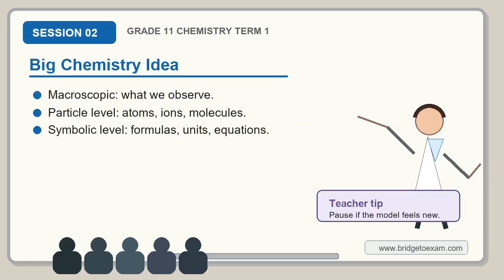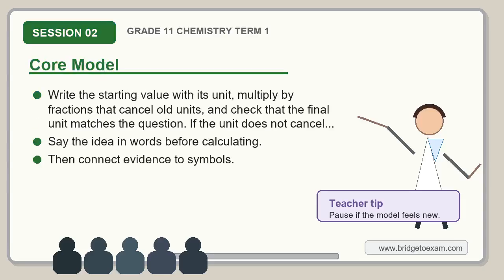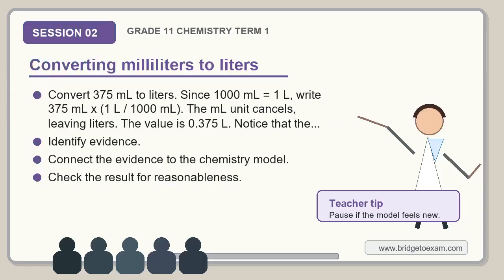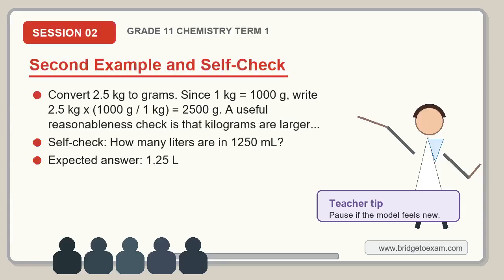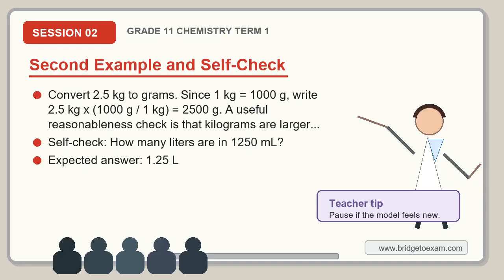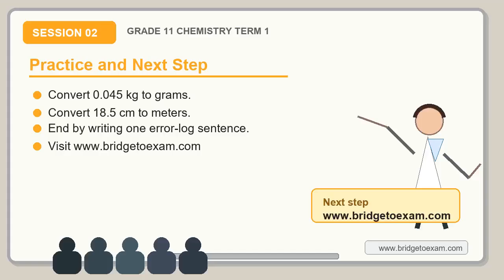02 Week 1, Session 2 SI Units, Prefixes, and Dimensional Analysis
Week 1, Session 2: SI Units, Prefixes, and Dimensional Analysis

Session focus: convert measurements using SI prefixes and unit-canceling logic.

Key terms: meter, liter, gram, prefix, conversion factor, dimensional analysis

Practice after watching:
- Convert 0.045 kg to grams.
- Convert 18.5 cm to meters.
- Explain why 500 mL is 0.500 L, not 500,000 L.